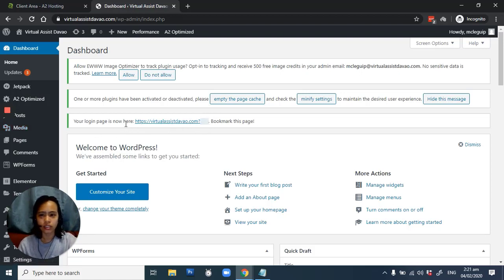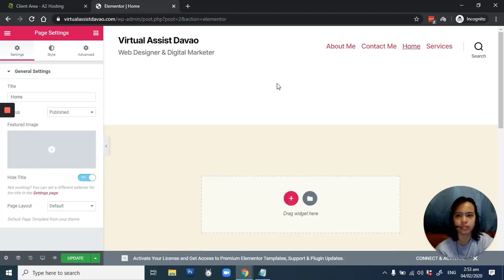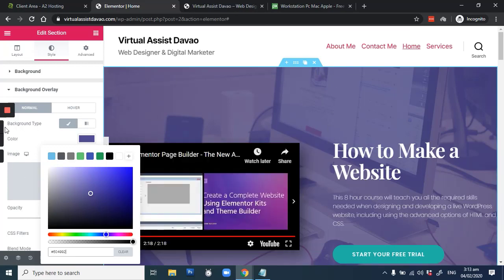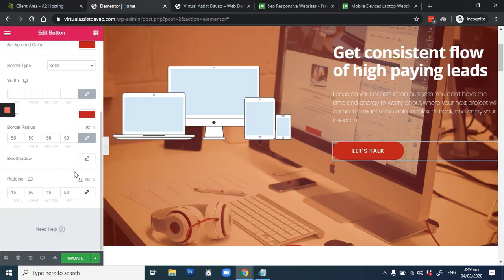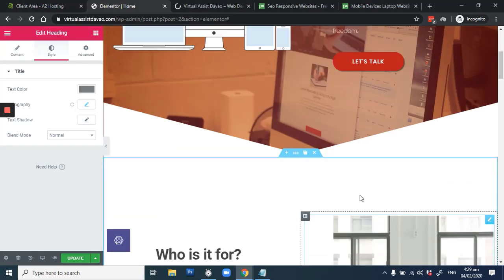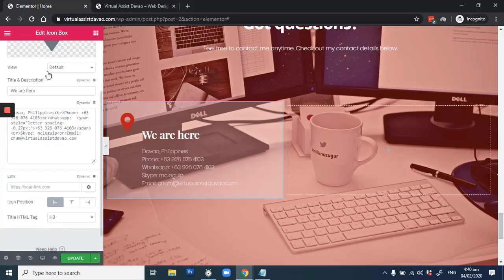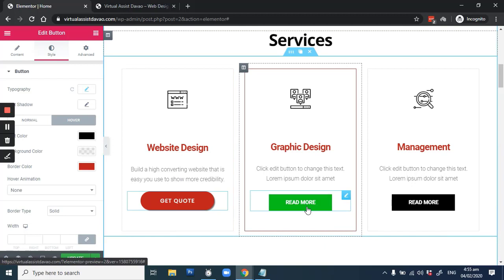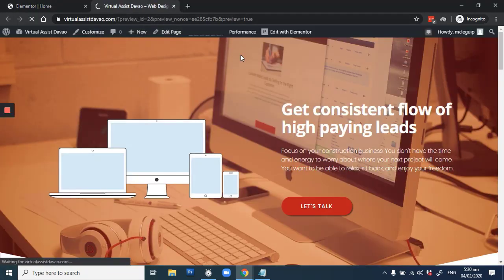Creating a WordPress Website in 2 hours with Elementor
I will walk you through my process as a web designer in building my own website in under 2 hours (more or less). It's a detailed step by step guide how you can adjust or configure your website from start to finish.

This tutorial will show you how I used a pre-made template from Elementor and make it into my own by changing the colors and adding some elements of my own.

Video Timestamps:
0:33 - Start of Tutorial
1:21 - Organizing your WordPress Dashboard
3:00 - Setup Jetpack
7:15 - Configure the WordPress Settings: General (Create A Title and Subtitle For Your Website)
9:00 - Configure the WordPress Settings: Reading
10:35 - Configure the WordPress Settings: Discussions
11:10 - Configure the WordPress Settings: Media
12:25 - Configure the WordPress Settings: Permalinks
14:15 - Adding a New Page
16:00 - Edit with Elementor
17:00 - Hide Page Title within Elementor
17:15 - Adding a Featured Image within Elementor
17:45 - Use Royalty-Free Stock Photo (Pixabay)
21:25 - Edit Page Layout within Elementor
22:15 - Changing your Default Color Scheme
22:55 - Changing your Default Fonts
23:35 - Changing your Editor Preferences (Handlers & Lightbox)
24:13 - Adding an Elementor Template
31:00 - Customizing a Pre-Made template
31:30 - Change Hero Image
33:12 - Change Background Overlay
35:15 - Copy & Paste Style
38:43 - Add image block
48:10 - Adding a Call-to-Action
51:55 - Adding a Shape divider
57:40 - Adding a column within a Section
1:09:20 - Updating Social Media Icons
1:12:00 - Hide a section
1:16:00 - Moving elements with Navigator
1:25:40 - Adding Blocks Element
1:44:35 - Adding a Contact Form using Elementor Element

Virtual Assist Davao, a web design and digital marketing agency, is focused on providing proven and well-researched SEO for roofing contractors in their websites. We specialize in helping helping residential roofing contractors increase online presence, build market authority, and optimizing their SEO. This channel has everything you need to know about roofing SEO. We hope to have you along with us in this journey!